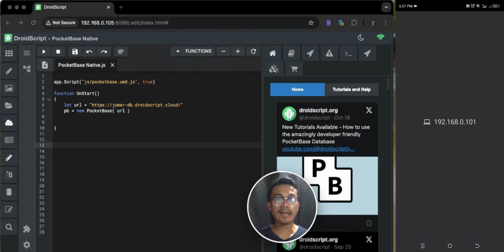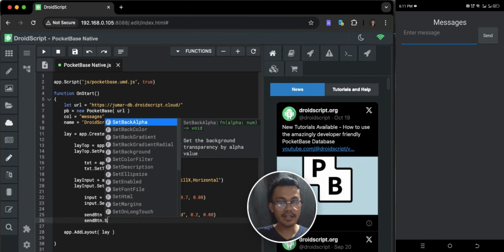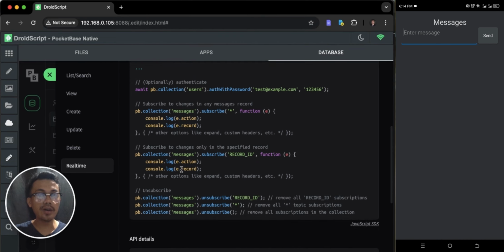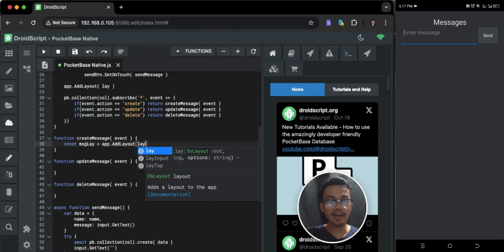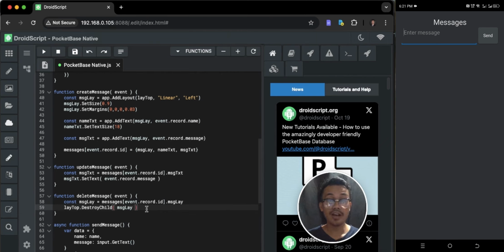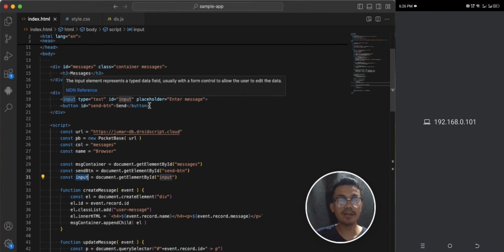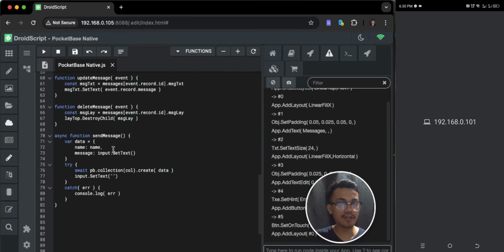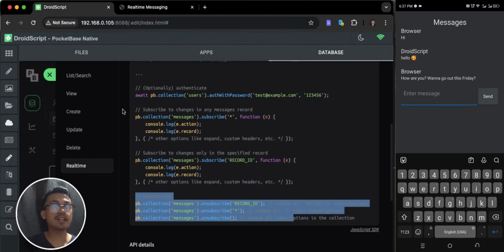Building Realtime Chat Application in DroidScript Using PocketBase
This will serve as a starting point on your next app that needs to render live data to the clients.